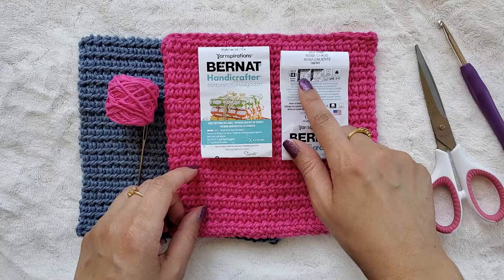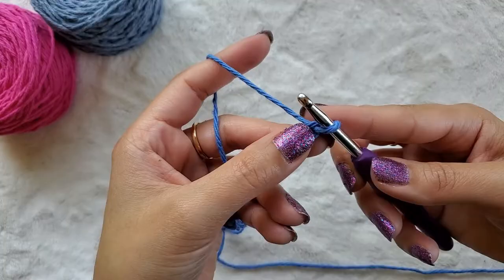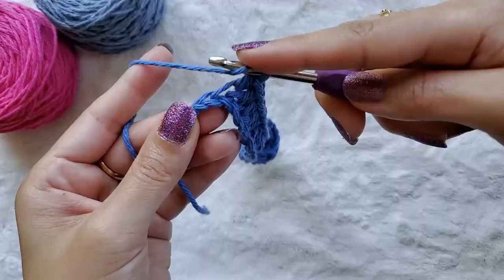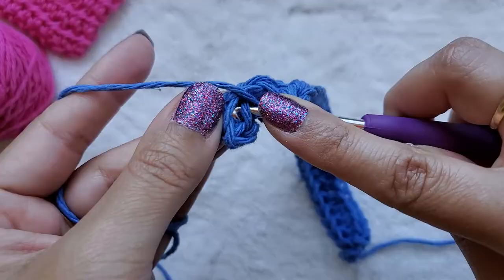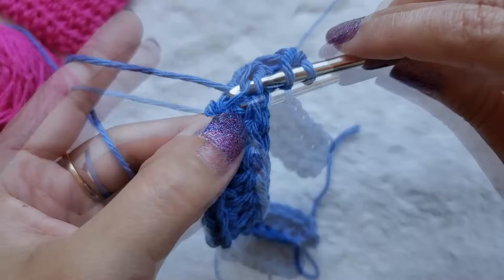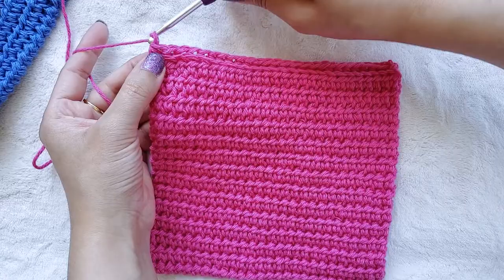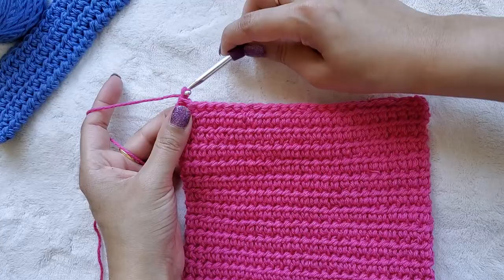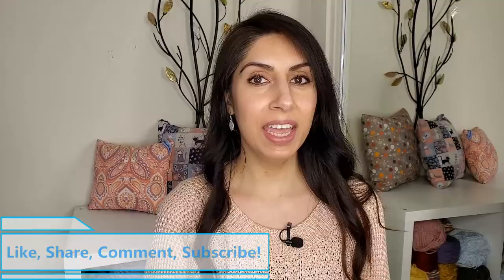The Hottie Crocheted Hot Pad | Make a Thick Hot Pad | Beginner Friendly Crochet Hot Pads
Join me as we make this thick Hot Pad that's easy to crochet and protects your hands and surfaces from hot pans! These beginner friendly crochet hot pads are double thick so you won't need to join 2 together like you usually need to for real heat protection. For these quick and easy crochet hot pads we're going to use the Half Double Crochet to crochet the Thermal Stitch, and I'll walk you through all the steps. These pot holders are awesome to gift or sell at markets! Whip up a few in different colors for a fun weekend project!

Under "More Fun Crochet" below, I've added a video that helps you change color and add in more yarn.

I used Bernat Handicrafter Yarn to make my Hot Pads. Both Bernat and Lily Sugar n Cream are linked Below.

My Hot Pads are  7" x 7".
You will need 1 skein of Bernat Handicrafter for Each Hot Pad of this size because they are thicker than usual. I used about 70.56 yds for my hot pad. Each skein was about 84 yds, so I had a little yarn left over. If you make them bigger, you will need more yarn.

Pro Tip: The same number of stitches can give you a longer or shorter width based on how tight or loose you're crocheting. For this project, don't worry about stitch count. Crochet the stitches as tight or loose as you're comfortable with and just crochet a width you like.

Questions or concerns? Ask me! I'm here to help!

Enjoying my content? Get more!

Thanks for choosing With Love, Leisha. Happy Crocheting!
With Love, Leisha💕

00:00 Intro
00:22 Yarn and Materials
01:10 Starting Chain
02:23 Row 1 HDC
04:10 Row 2 Thermal Stitch
06:38 Row 3
08:11 Pattern and Sizing
08:37 Last Row HDC Slip Stitch
10:52 Knot Off
11:11 Hide tails
12:01 Final Look
12:38 More Projects!

                                                        Helpful Links

Buy The Yarn
~Bernat Handicrafter (My Blue Yarn is Blueberry)

~Lilly Sugar and Cream Yarn ( My Green is Beach Glass and the Yellow is Yellow)
~My favorite set of Crochet Hooks with Yarn Needles, Stitch Markers and Scissors

                                                  More Fun Crochet From Me

Tag me if you post pics of your makes, I'd love to see and share!